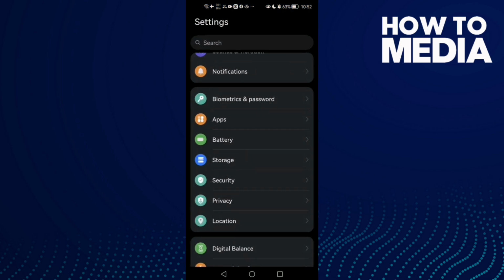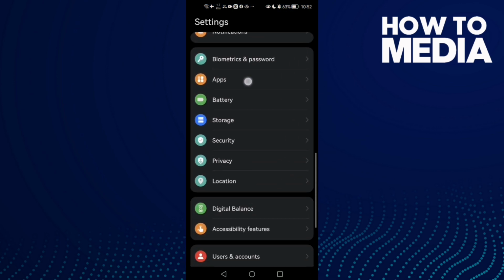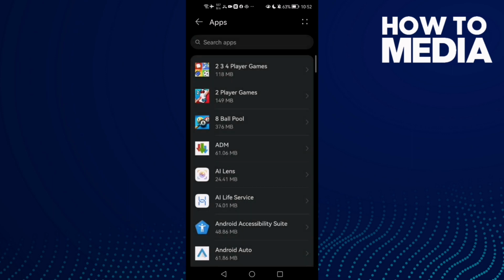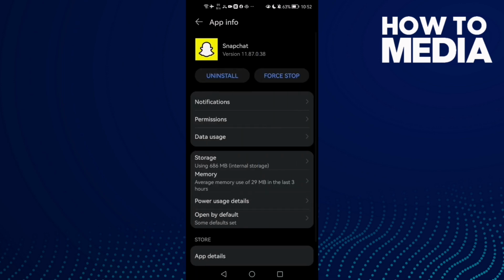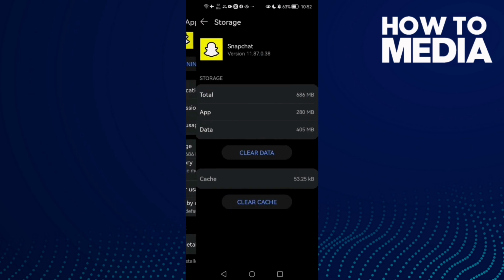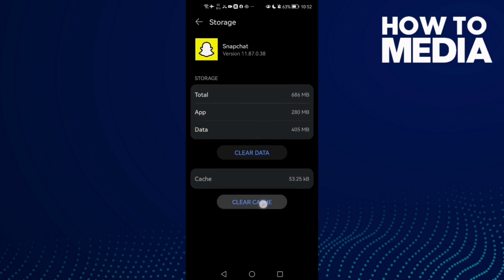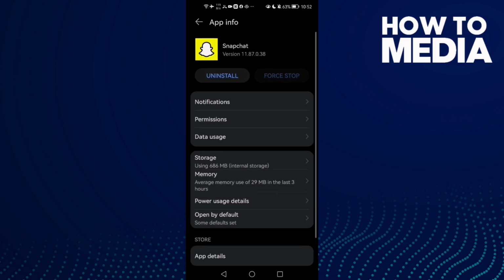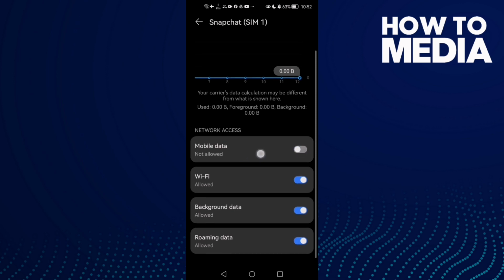How to Fix and Solve Snapchat Try Again Later Error on Any Android Phone - Snap Problem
in this video we discuss :